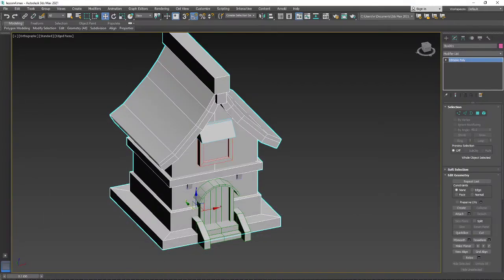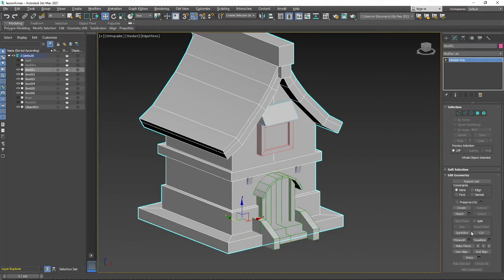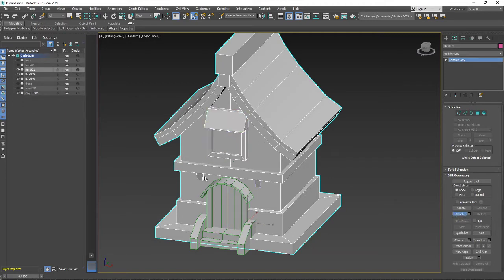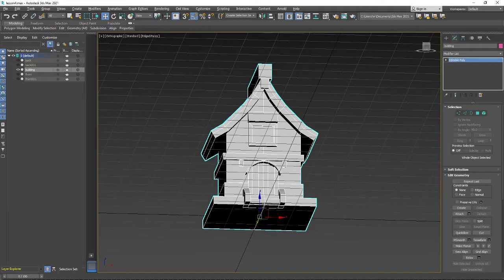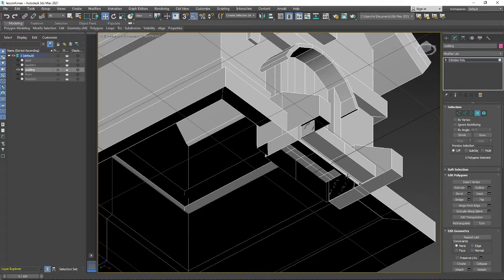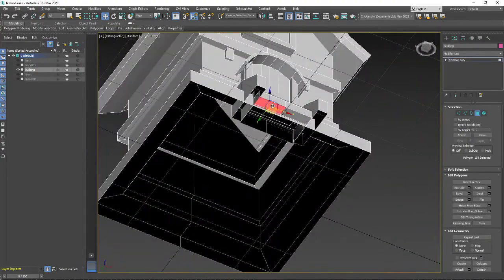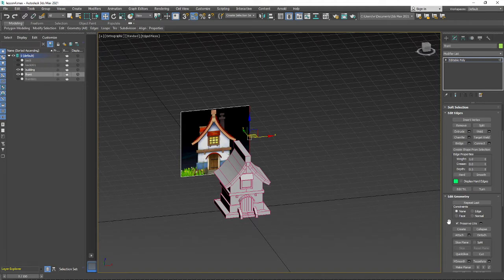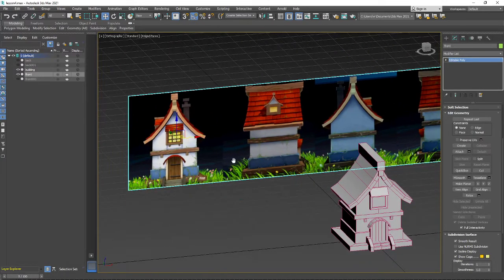Lecture 5 - unwrap your model in 3ds max part 1